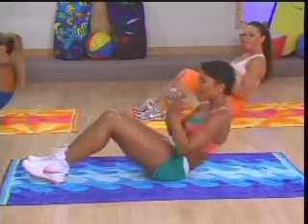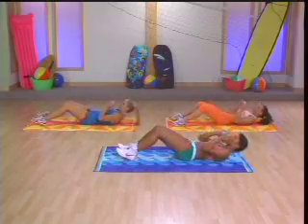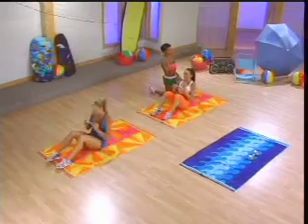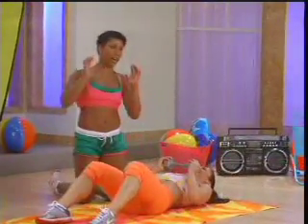Weighted Crunch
This exercise will strengthen & tone your core.